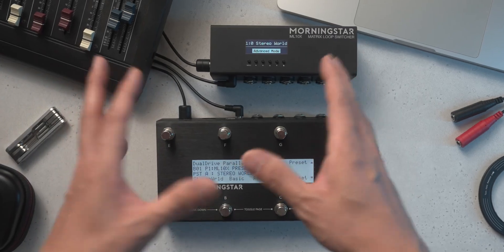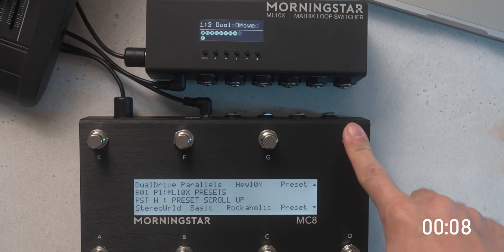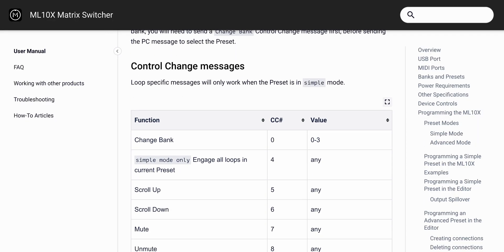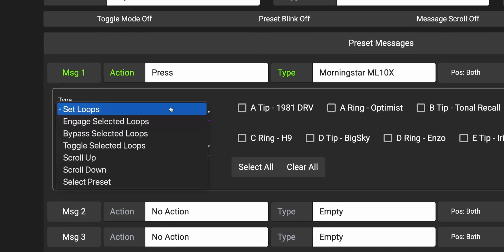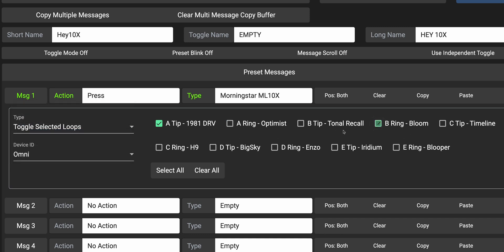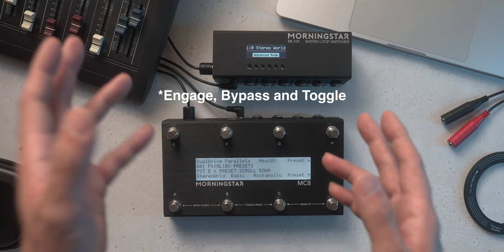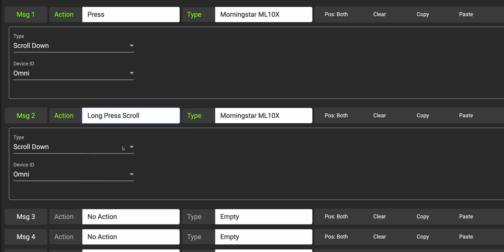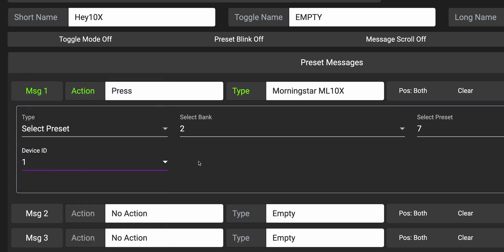Controlling ML10X with Your MIDI Controller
0:00 Intro
0:16 Can we explain this in 10 seconds?
0:47 What if I'm not using a Morningstar controller?
1:06 Native Integration with Morningstar controllers
1:24 Set loops
1:35 Engage loops
1:43 Bypass loops
1:50 Toggle loops on/off
2:33 Preset Control
2:35 Scroll through presets
2:54 Recall presets
3:02 Device IDs
3:18 Upcoming video